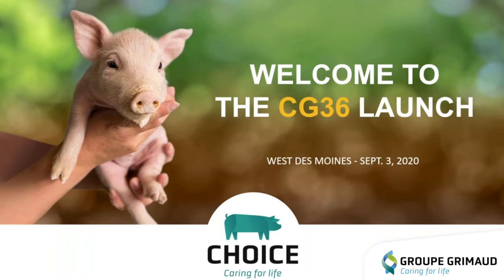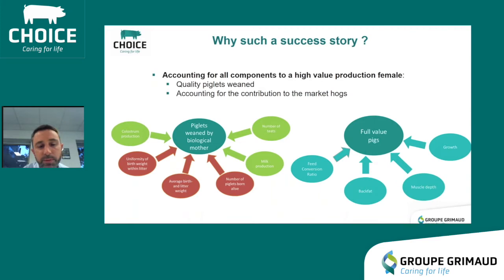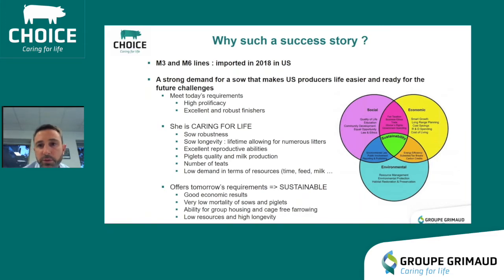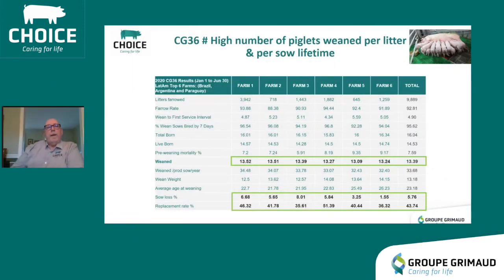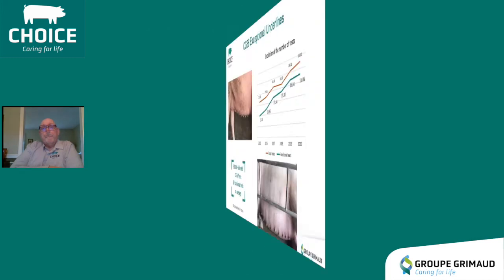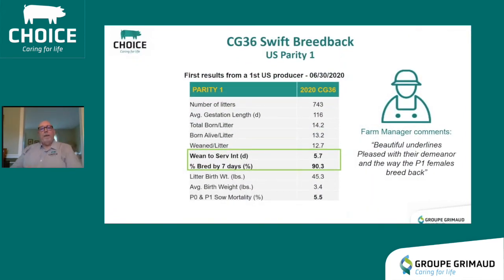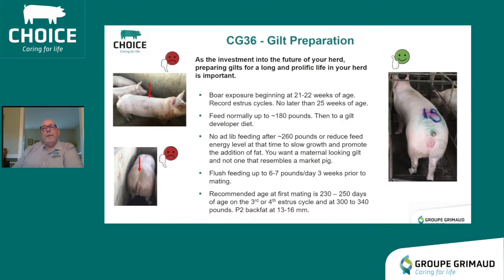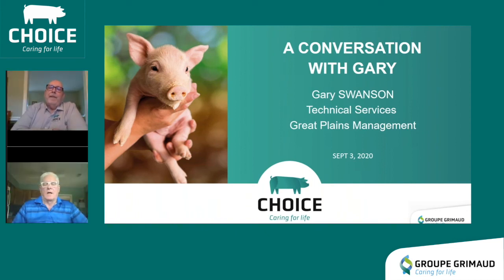Welcome to the CG36 launch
Launch of the new gilt in the US market. Numerous piglets weaned by the mother.  16 teats  on average. Huge milk capacity. The power of the maternal instinct.